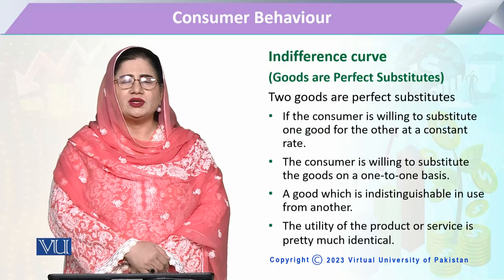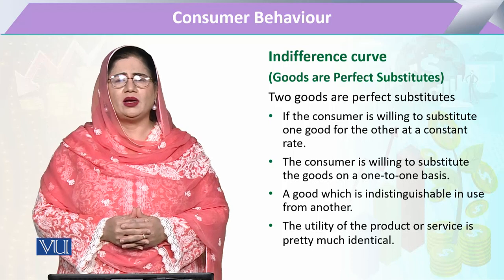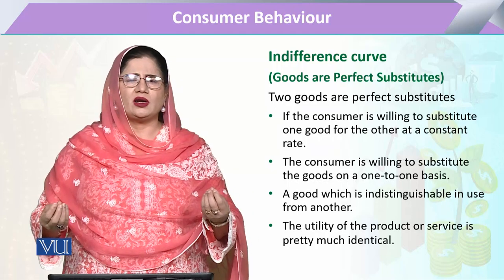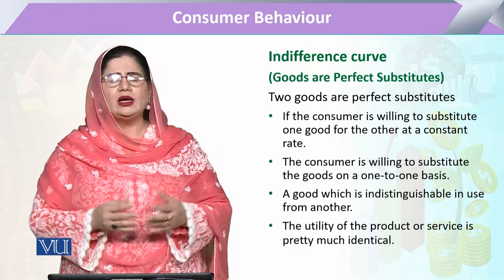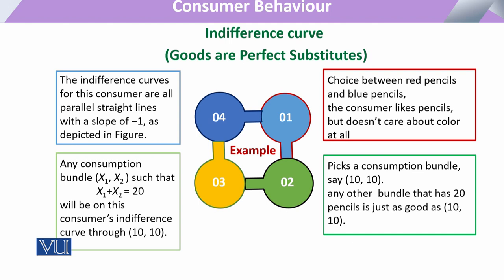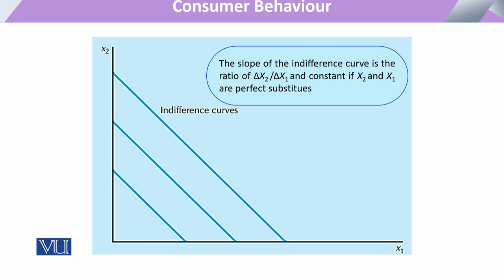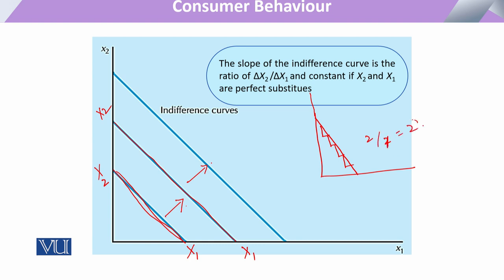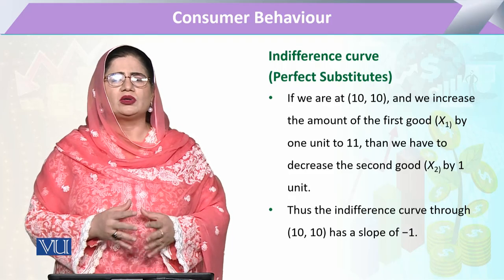Indifference Curve (Goods are Perfect Substitutes) | Microeconomic Analysis | ECO614_Topic056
Topic056 - Consumer Behaviour: Indifference Curve (Goods are Perfect Substitutes)